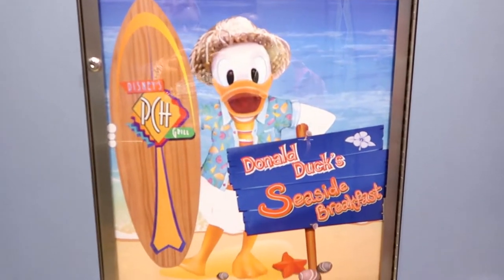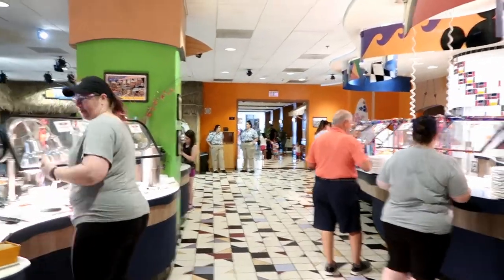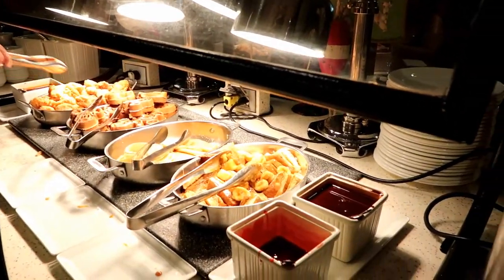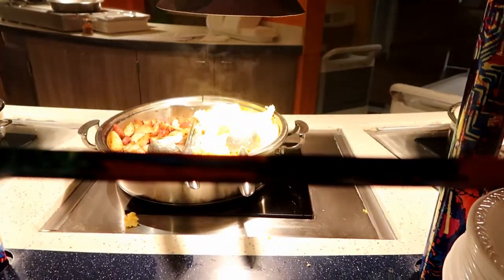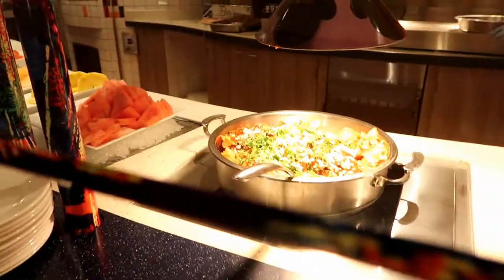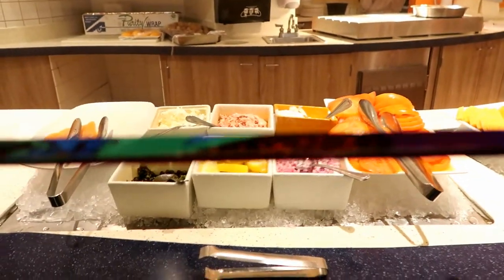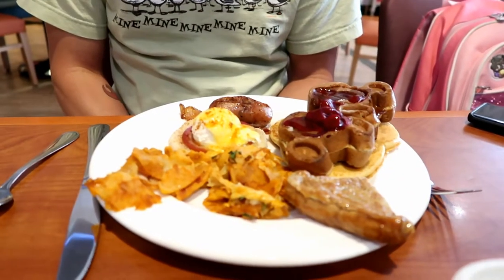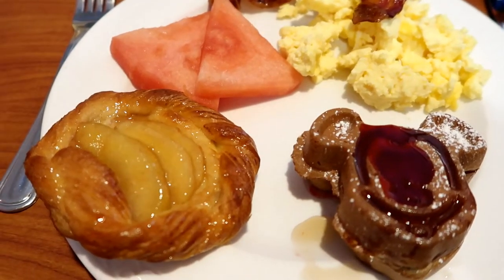Disney Character Buffet at PCH Grill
We eat at PCH Grill for Donald Duck's Sea Side Breakfast Buffet.